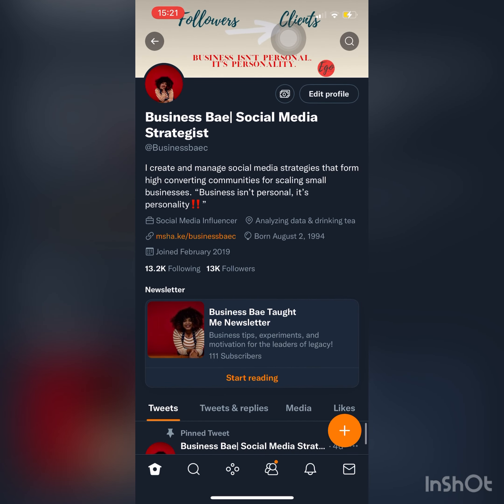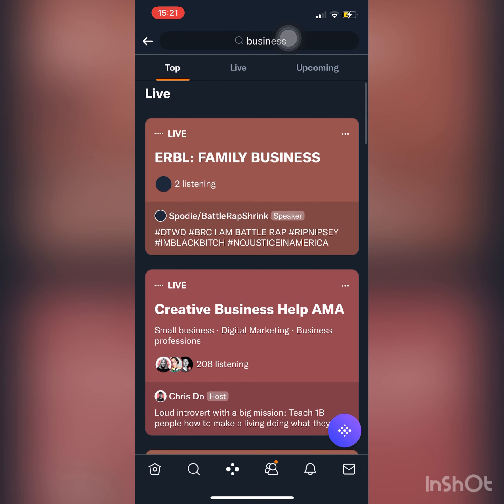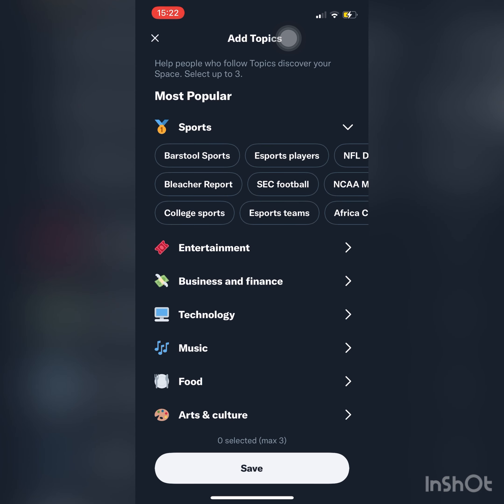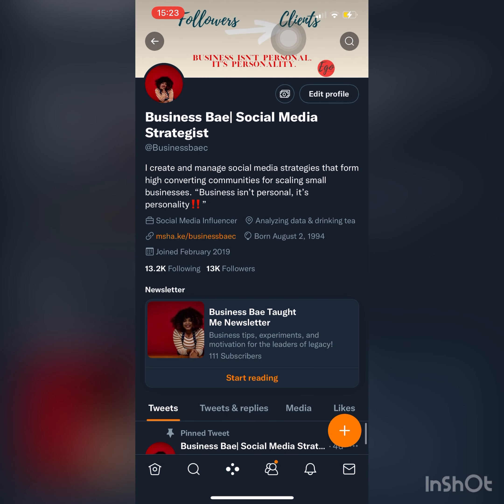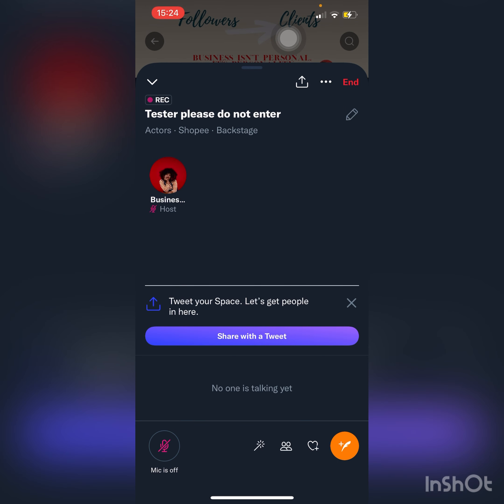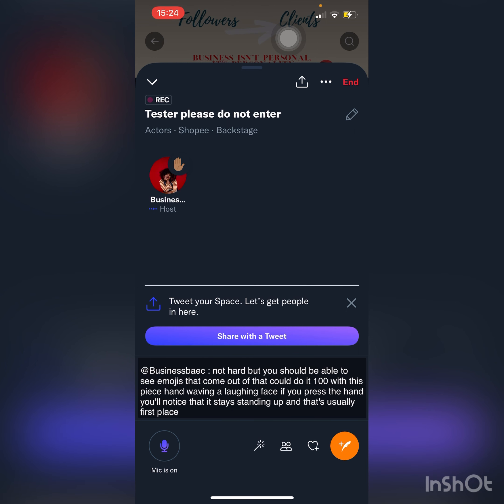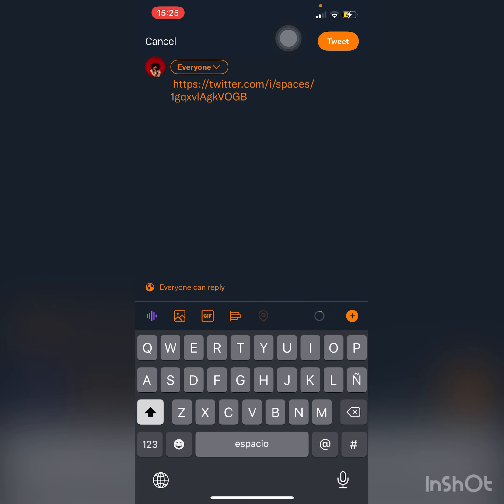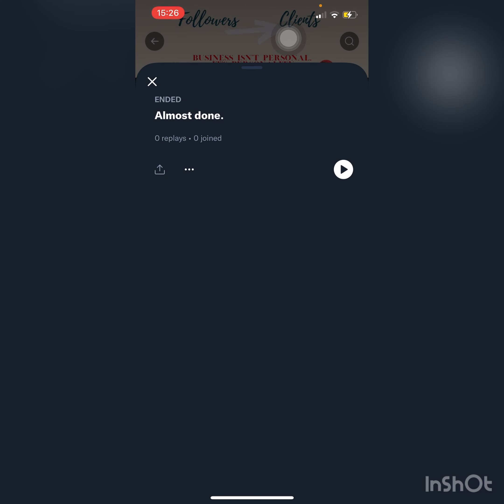How to grow on Twitter 2022 # 3: Twitter Spaces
Twitter Spaces are a GOLD MINE if you want to grow your Twitter in 2022.

On this video learn how to create, manage, and search for Twitter Spaces.